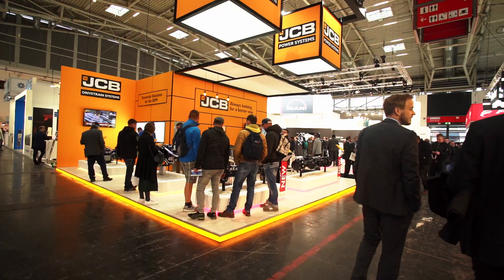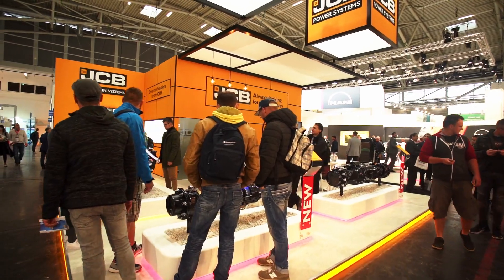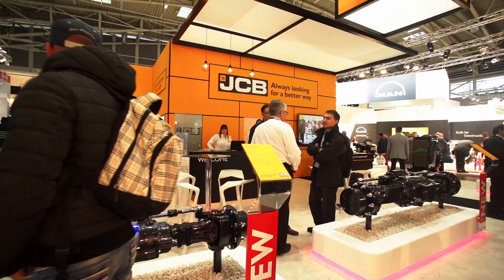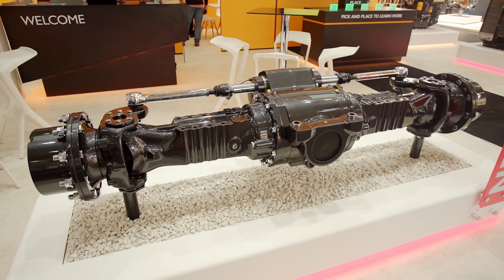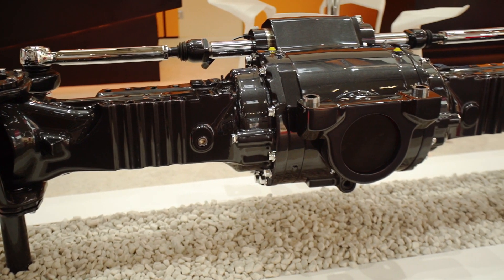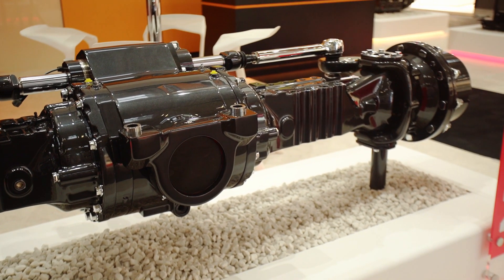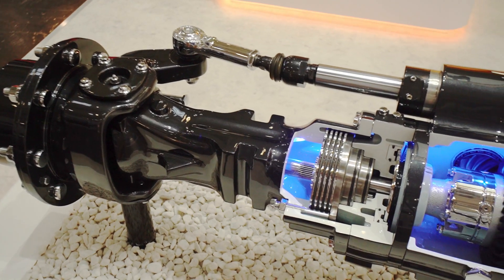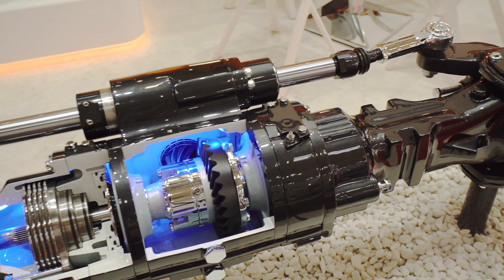JCB Drivetrain Systems - Axles at BAUMA 2019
This week JCB Drivetrain Systems are exhibiting their extended range of axles now including the new SD120 and SD40 series with enhanced features.  Also, being showcased is the Dueltech variable transmission, alongside our other established products.  To talk to our team of experiences sales and technical representatives visit Hall A4, 313, or visit jcbdrivetrain.com.